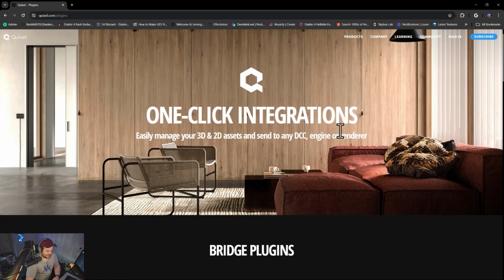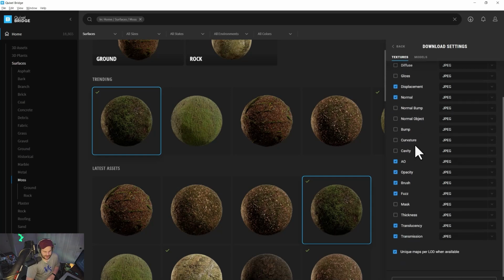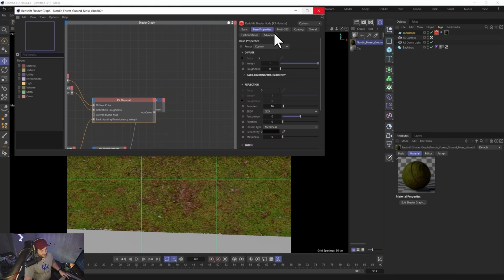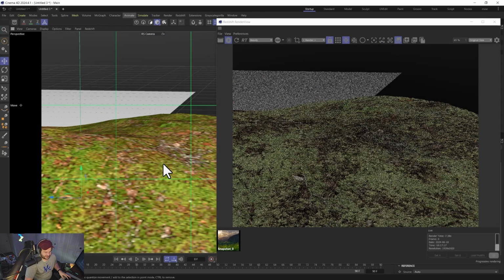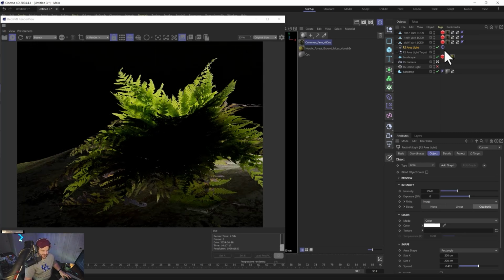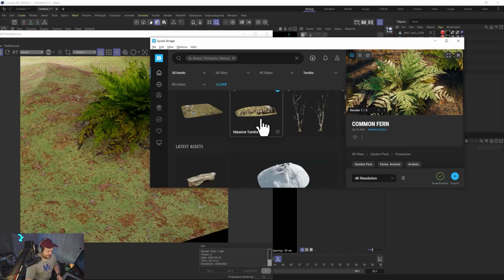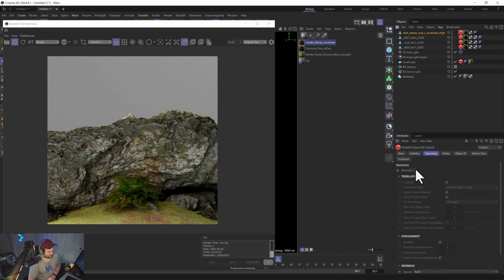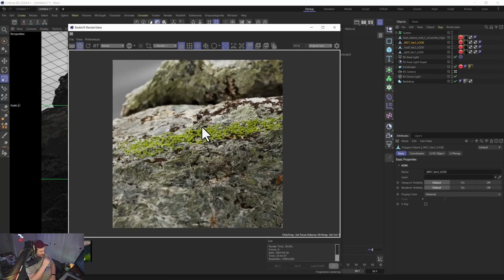Beginner's Guide to Quixel Bridge Megascans for Redshift and Cinema 4D | Photorealism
In this video we take a look at installing, fixing, and using Quixel Megascans in Cinema 4D and Redshift 3.6
Win awesome 3D Prizes, follow along and have fun creating in Cinema 4D and Redshift.
Prizes from  @Greyscalegorilla  ,  @KitBash3D    @thepixellab2011    @cghacks    @Skillshare-com   and Effectatron (Me). I'll be giving away Mind + Motion Classes!
Anyone can win!

Take advantage of the free month and watch over 10 Hours of my C4D and redshift Training on Skillshare! Including 7+ hours of the Lights, Camera, Render Redshift Masterclass
Basic Tier - Instant Access $499